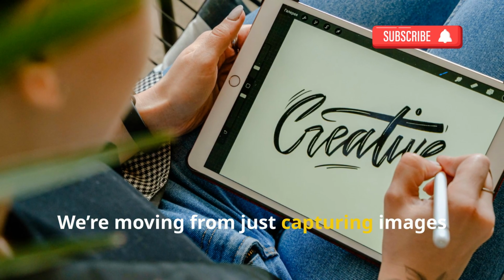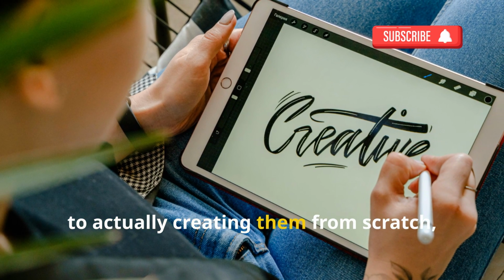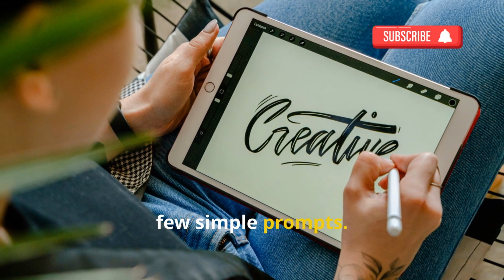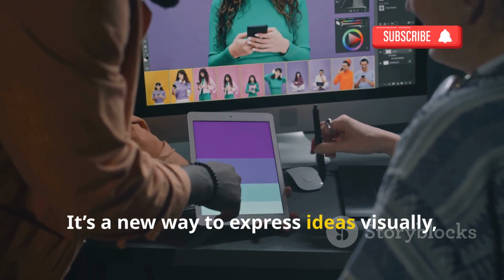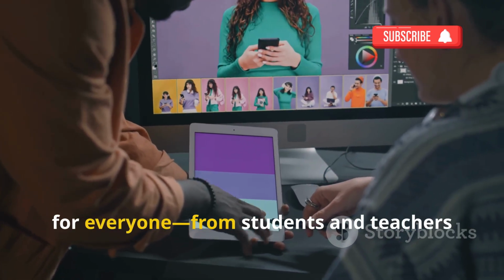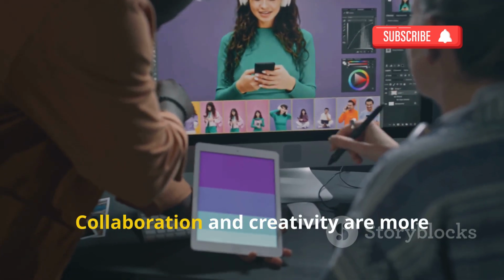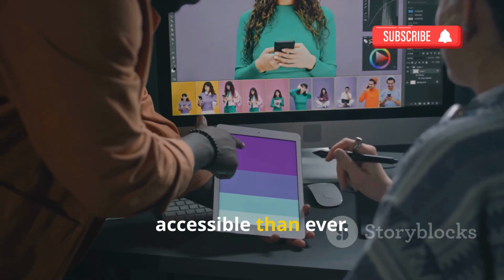This Is the Cheapest Way to Create Unlimited AI Images With Google's New Nano Banana Pro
It has been a bananas week for Google AI news. At the beginning of the week, Google dropped Gemini 3, a major overhaul to its chatbot and all its integrations. Now, its viral AI image editor and generator is getting the Gemini 3 treatment. A brand new version of its popular nano banana model, called nano banana pro, is out now
Google's original nano banana model was released earlier this summer. Since then, people have generated over 5 billion images with Gemini, bringing in over 10 million new Gemini users who signed up during the first few weeks of its availability. Now, the pro model aims to be even better, with the ability to generate readable text, upscale images up to 4K and handle multiple reference images in a single prompt. You can also ask Gemini to detect AI-generated images, a necessary tool as the latest AI models (like nano banana) have made it extremely difficult to discern real content from AI.
We won't know how the model lives up to those promises until we get our hands on it. Here's how to access nano banana pro. For more, check out Google's new AI image detector and the best AI image generators.